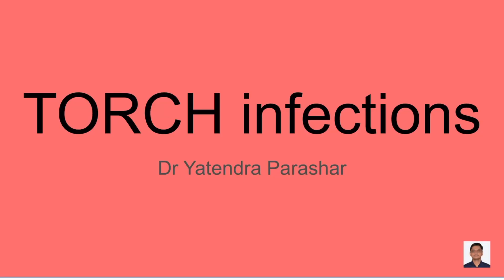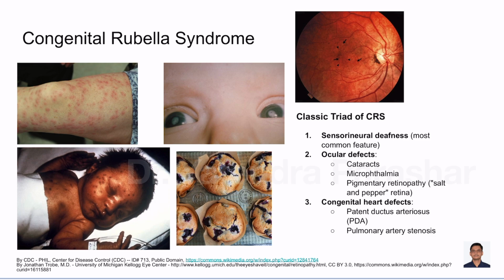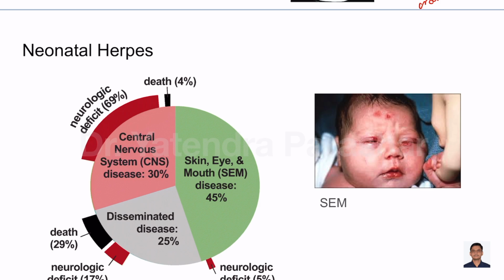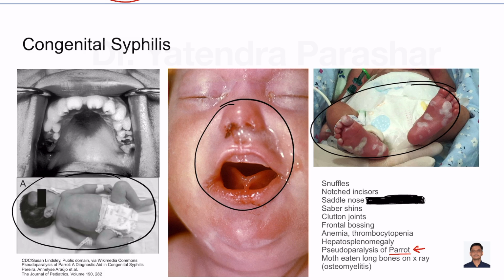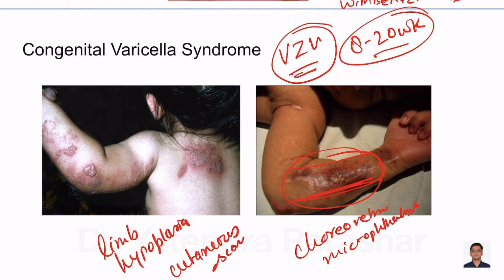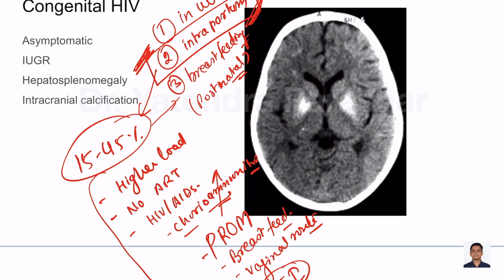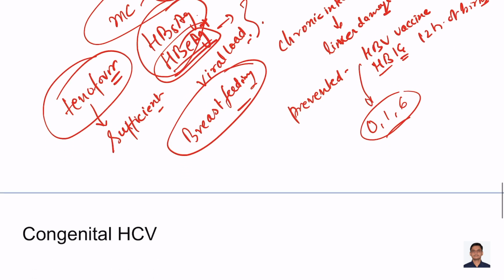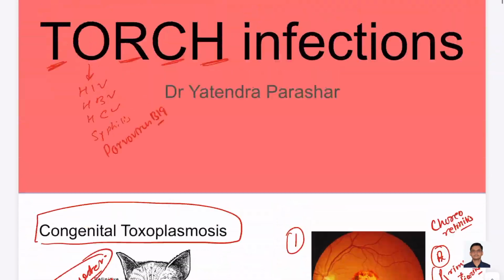Human Embryology :: TORCH Infections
Welcome to the official channel of Dr. Yatendra Parashar, where high-yield medical content is delivered in a clear, concise, and exam-oriented manner.
This video explains the TORCH group of congenital infections, which are commonly asked in NEET PG, INI-CET, USMLE, and FMGE. These infections pose serious risks to the fetus when acquired during pregnancy and are essential for both academic exams and clinical understanding.

What you'll learn:

Overview and full form of TORCH
High-risk periods and modes of transmission
Classic clinical triads and unique features of each infection
Diagnostic tools and prevention strategies

Topics Covered:
Toxoplasmosis
Syphilis, HIV, Varicella, Parvovirus B19 (Others)
Rubella
Cytomegalovirus (CMV)
Herpes Simplex Virus (HSV)
Ideal for:

USMLE Step 1/2 candidates
INI-CET, FMGE, and MBBS students